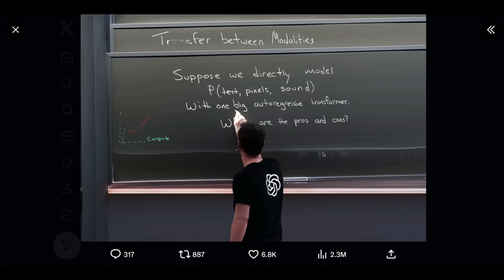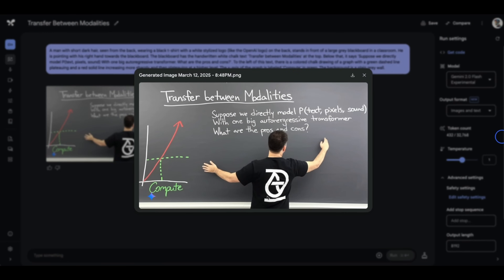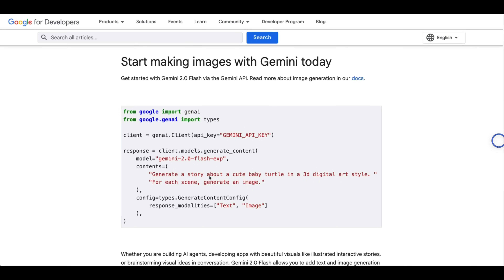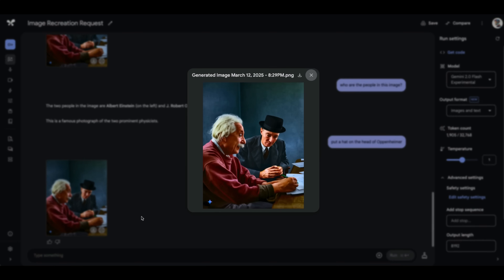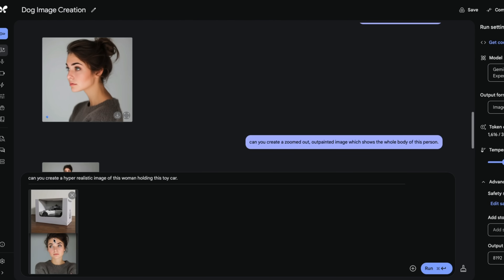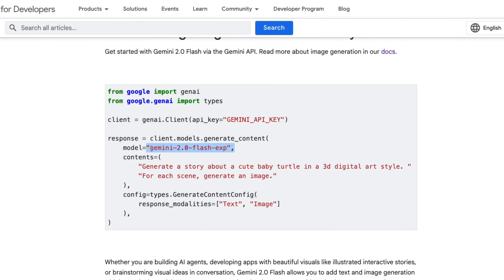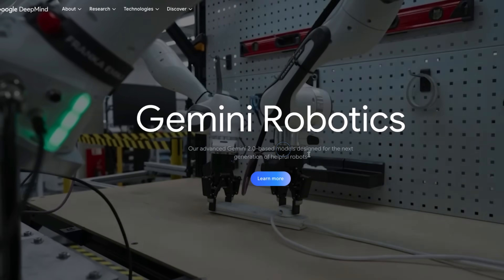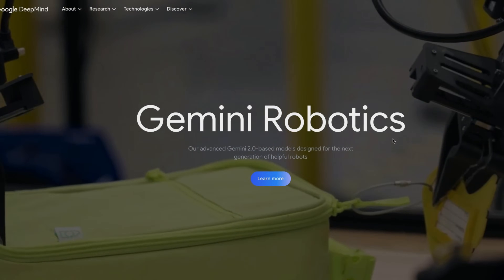Google’s Gemini 2.0: AI Image Generation & Editing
Google has just released Gemini 2.0 Flash Experimental, and it’s one of the craziest AI advancements I’ve seen! This model not only generates images from text but also edits them seamlessly—all through simple prompts.

Supercharge Your RAG Pipeline with DeepSeq R1: A Step-by-Step Guide

00:00 Introduction to GPT-4 Image Generation
00:13 Google's Gemini 2.0 Flash: A Game Changer
00:26 Testing Gemini 2.0 Flash with Image Descriptions
01:40 Editing Images with Text Descriptions
03:23 Using Gemini Flash for Colorization and Recognition
04:34 Advanced Image Manipulations with Gemini Flash
07:09 Getting Started with Gemini Flash API
07:42 Google's AI Innovations and Future Prospects
10:13 Conclusion and Final Thoughts